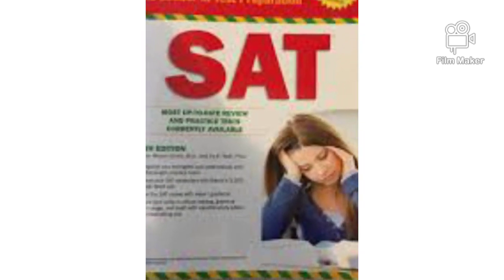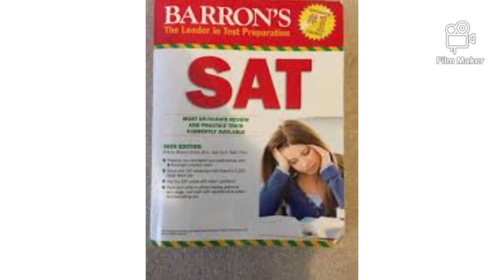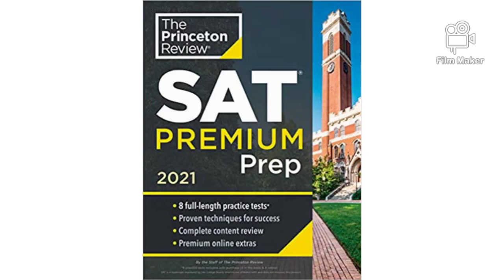Best Books For SAT Preparation| House Of Deen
How to prepare for SAT? Best books to purchase for SAT preparation

This video of CAIE BACKPACK explains all the answers to each and every question of SAT preparation  and SAT books.
OFFICIAL SAT GUIDE 2020 EDITION (COLLEGE BOARD)

THE OFFICIAL ACT PREP GUIDE

SAT premium study guide (barron's edition)

Princeton review SAT  book